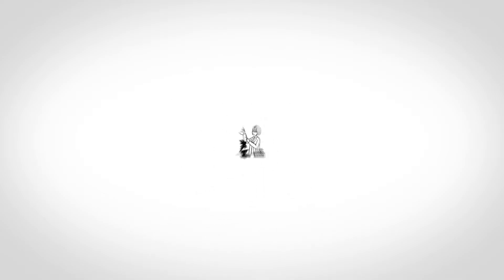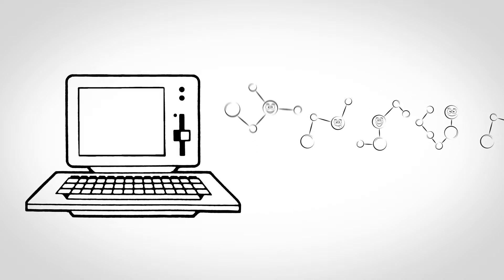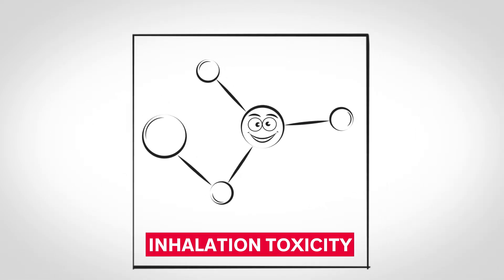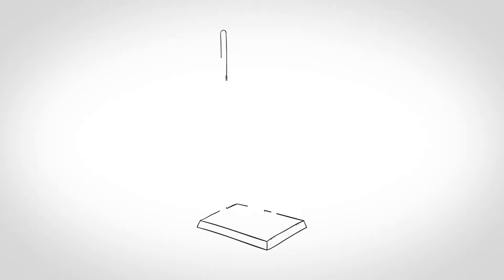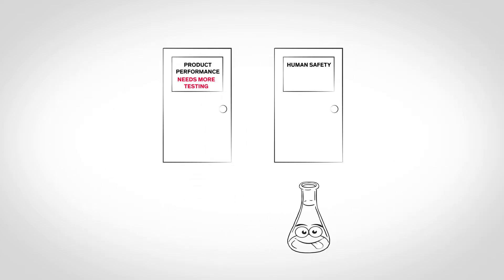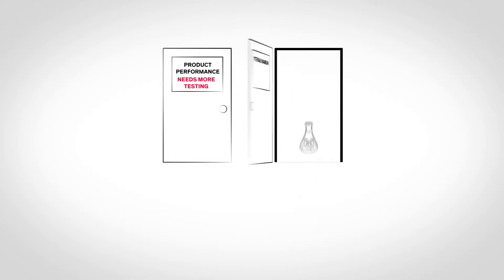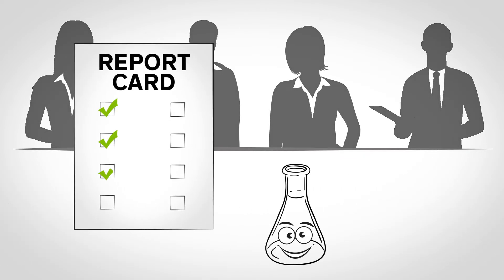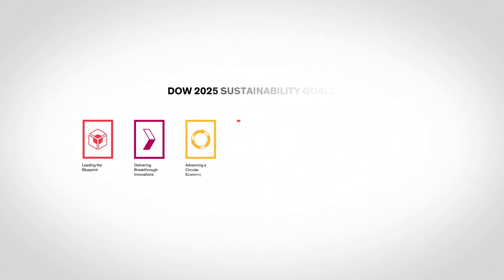Product Safety Story: The Birth of a Molecule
How Does Dow Develop Safe Products?
That was a question posed to the first cohort of the Dow Sustainability Academy. It’s often a question asked by customers, regulators and perhaps a neighbor or family member.
How would you answer that question?
If you are not sure, take a look at this 2-minute video